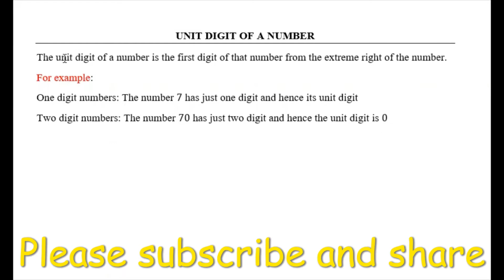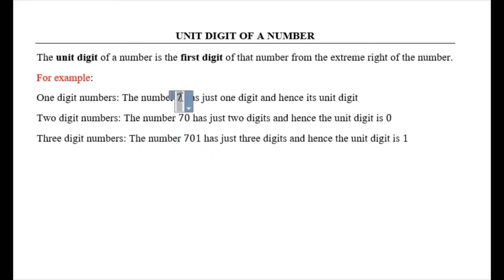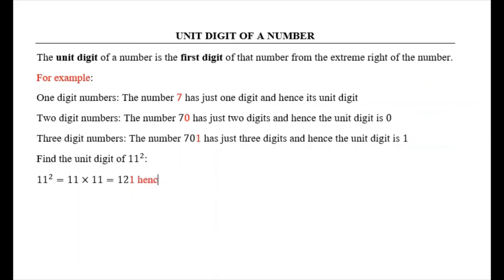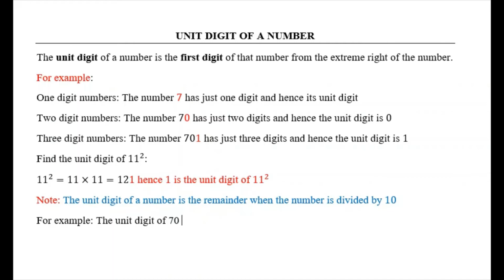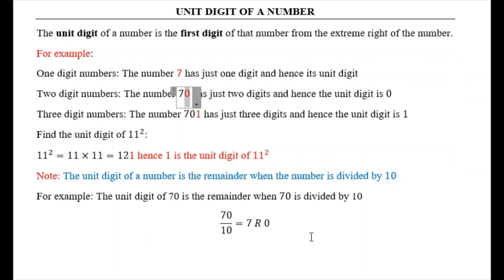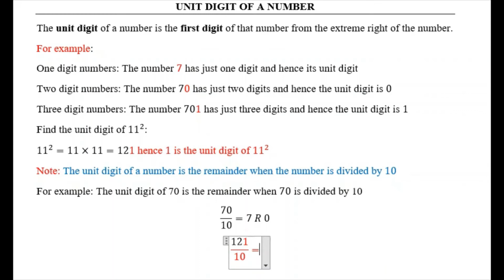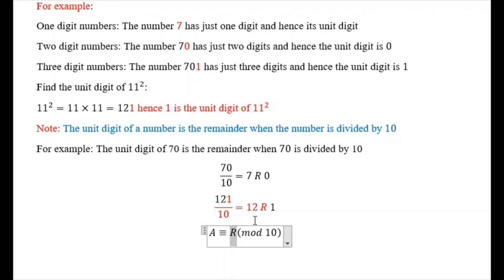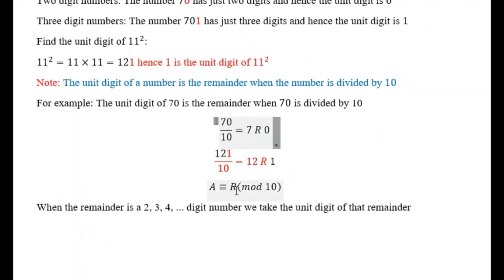UNIT DIGIT OF A NUMBER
In this video you will learn some the basics about unit digit of numbers